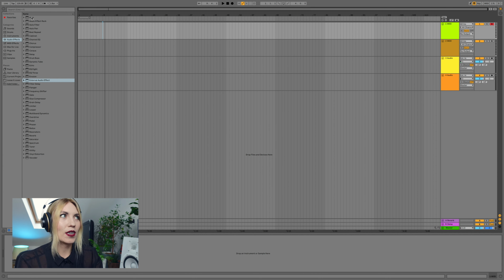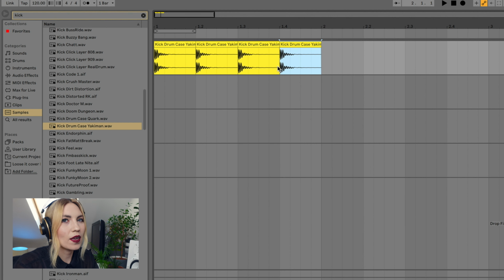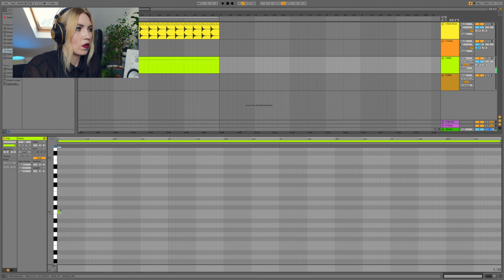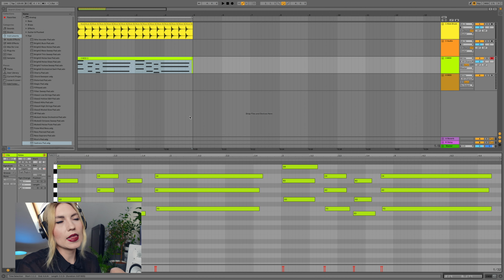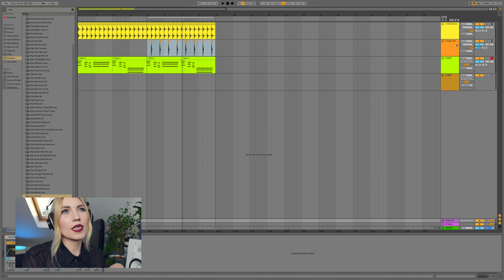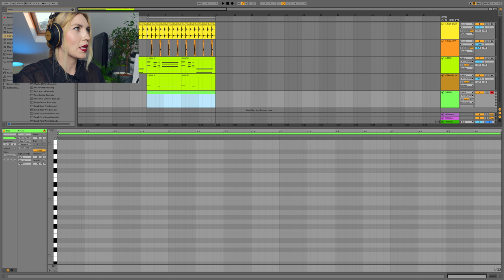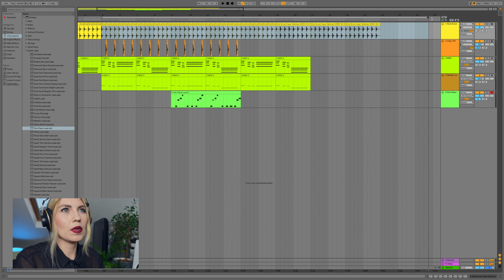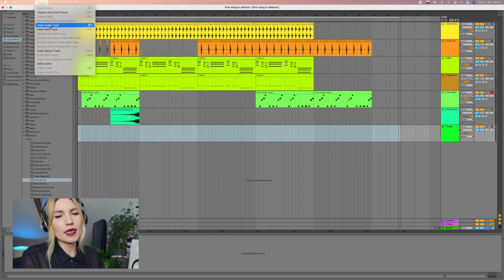How to make a song in Ableton (using default Ableton Plugins and samples only)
In this step by step Ableton tutorial, you will learn how to make your first song in Ableton. I explained everything very carefully but if you have any questions please don't hesitate to ask in the comment section, I will try my best to help. We're using only default Ableton plugins and instruments and even if you have no keyboard there is hope for you! :)